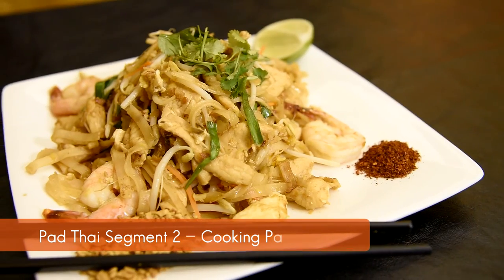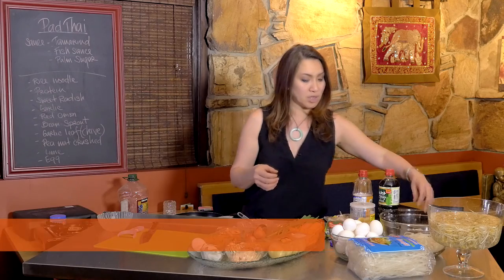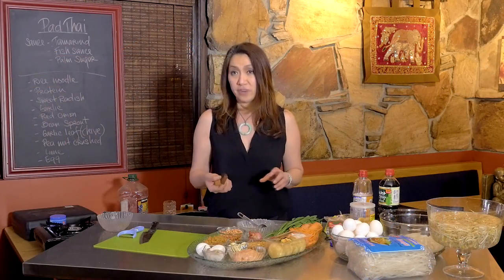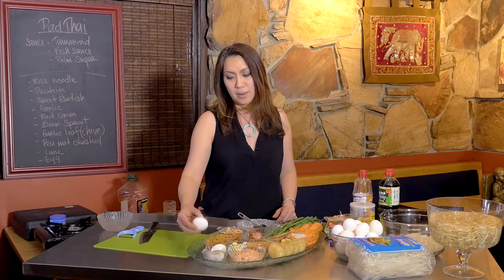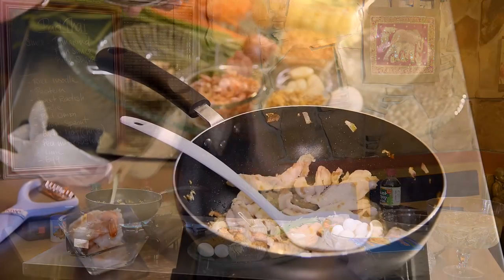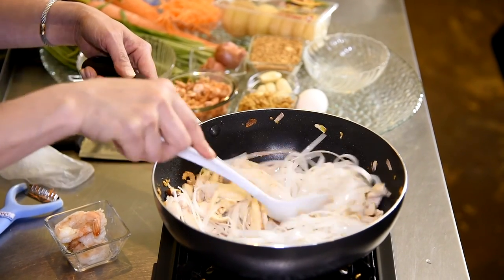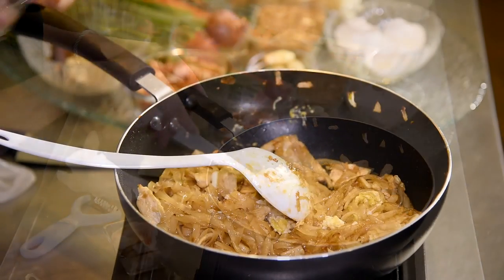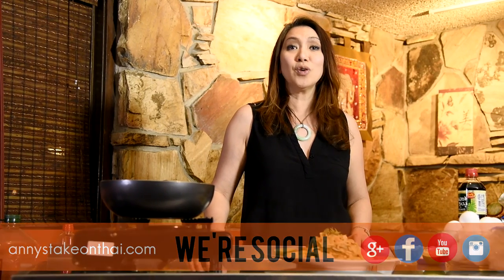Cooking Pad Thai - Segment 2 Pad Thai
Anny Teaches you to cook Pad Thai- Make sure you watched the Segment 1 'The Sauce'